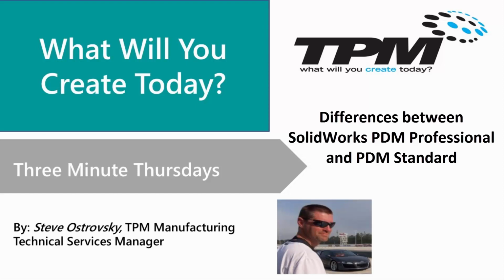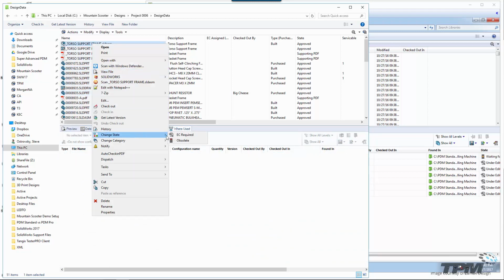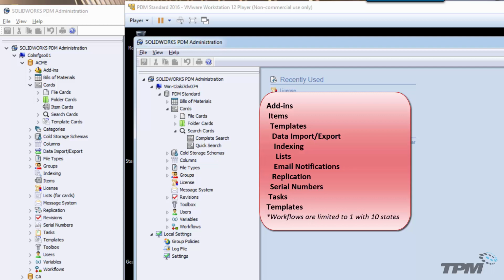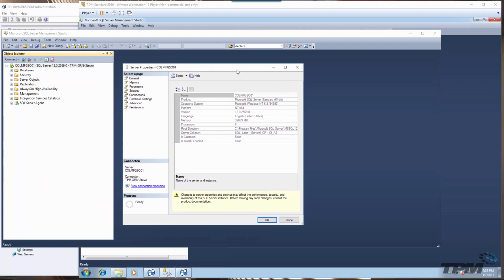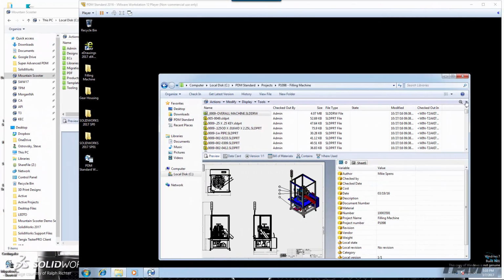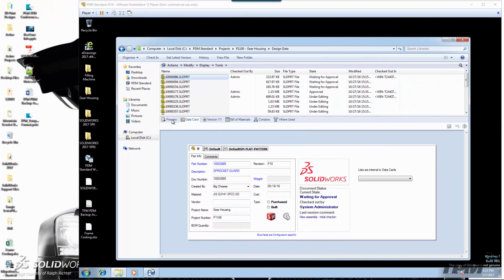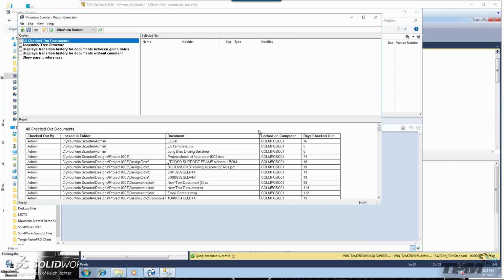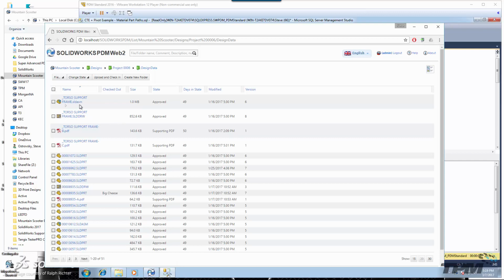PDM Pro and Standard Differences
Learn what the differences in SOLIDWORKS PDM Standard and PDM Professional are.